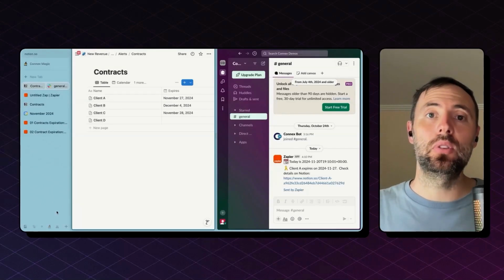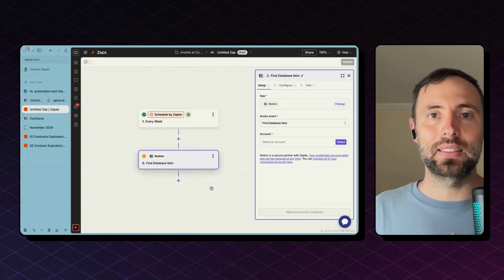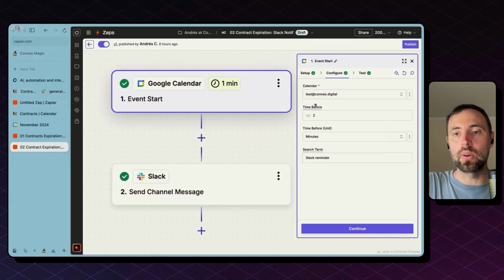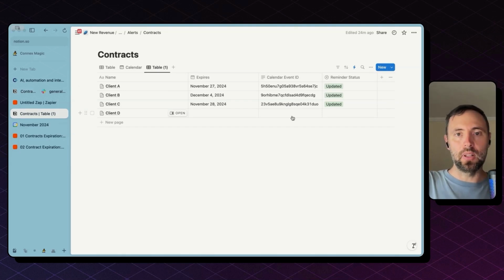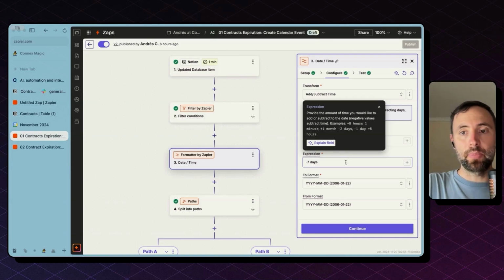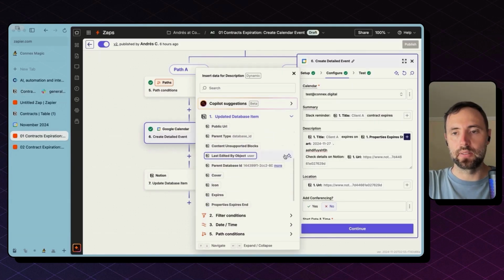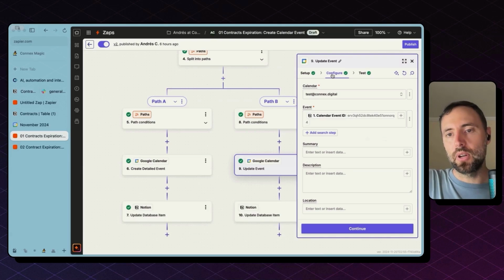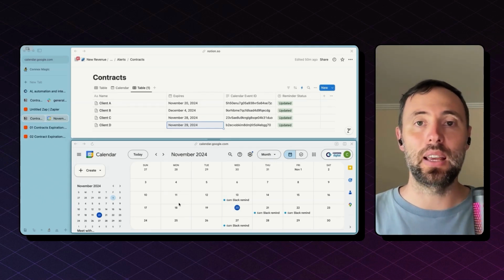Automate Slack Reminders for Upcoming Notion Items Using Zapier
⚡️ Automate Notion Contract Reminders in Slack: Step-by-Step Zapier Tutorial

🔍 Learn how to build a powerful automation that sends Slack notifications for upcoming contract expirations in Notion. Perfect for teams managing multiple contracts and deadlines!

⏱️ Timestamps:
00:00 Introduction
01:15 Automation Approach
02:43 Building the Slack Notification Zap
04:48 Creating the Notion to Google Calendar Zap
05:28 Notion Setup
06:28 Zapier Date Formatting
07:41 Google Calendar Event Creation
09:57 Updating Existing Events
12:10 Conclusion and Next Steps

📚 In this comprehensive tutorial, you'll learn how to create a robust automation system that connects Notion, Google Calendar, and Slack using Zapier. We'll cover setting up Notion properties, creating Zapier workflows to sync data between apps, and configuring Slack notifications for upcoming contract expirations. You'll gain valuable insights into handling multiple items, date formatting, and dynamic event updates.

💡 Pro Tip: When working with dates in Zapier, always use the ISO 8601 format (YYYY-MM-DD) to avoid confusion between different regional date formats.

 undefined